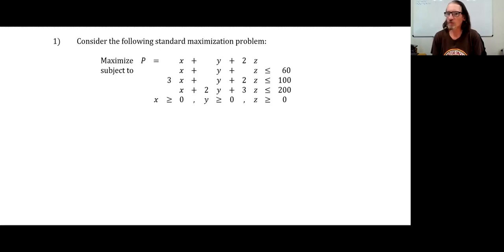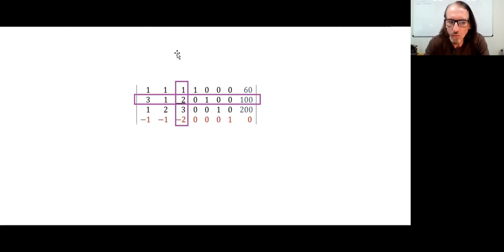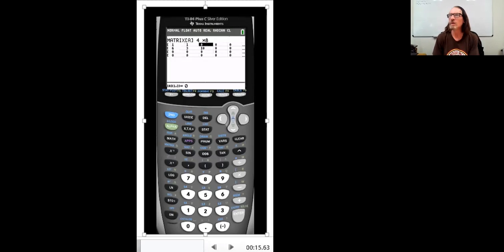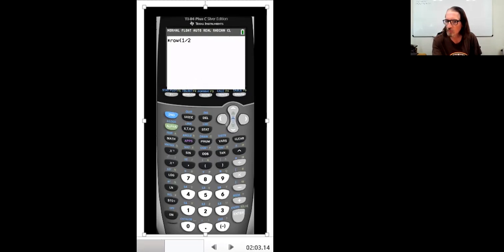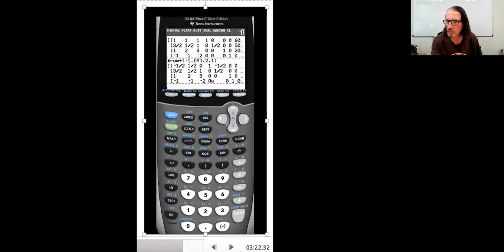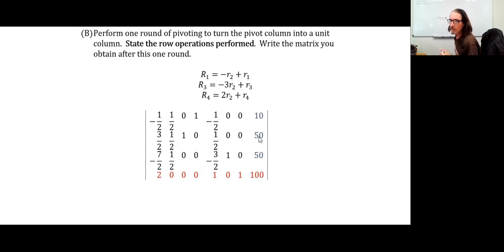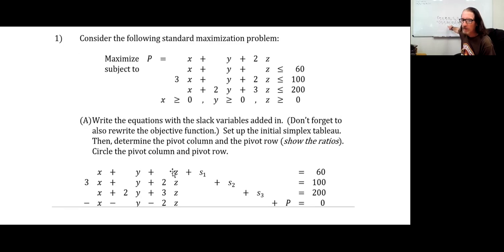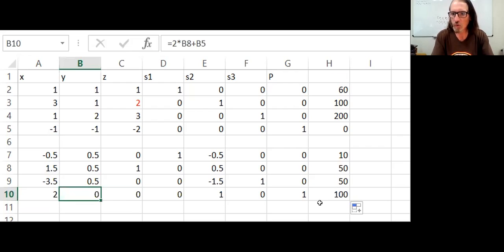Simplex Method (Example 2) for a Standard Maximization Problem; Both the TI-84 and Excel Used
More variables, more constraints, but only one "round" of the Simplex Method